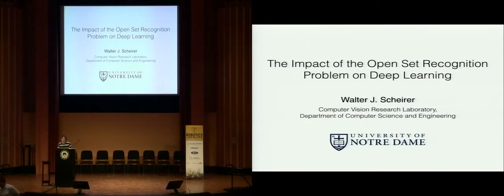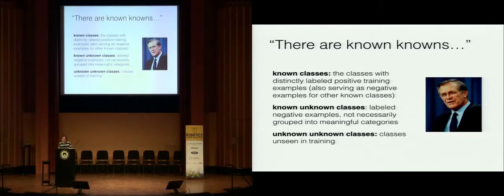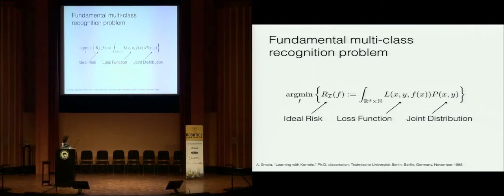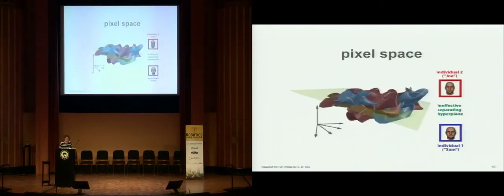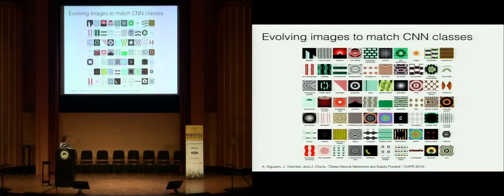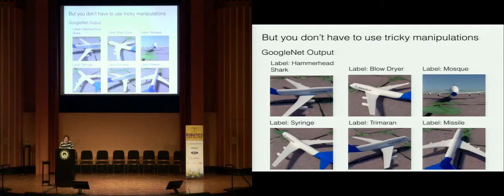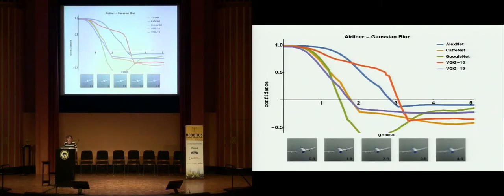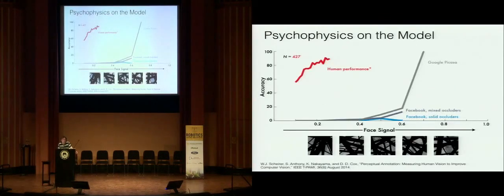Walter Scheirer (UNotreDame) Open Set Recognition ["DeepLearning in Robotics", RSS 2016]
RSS 2016 Workshop, "Are the skeptics right? Limits and Potentials of DeepLearning in Robotics",

Rackham Auditorium, Ann Arbor, MI, USA, June 2016